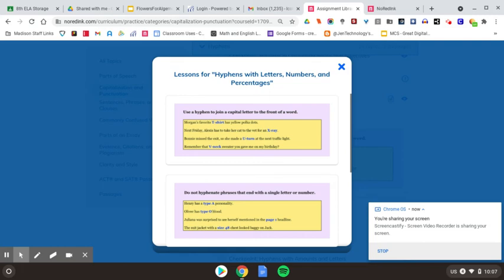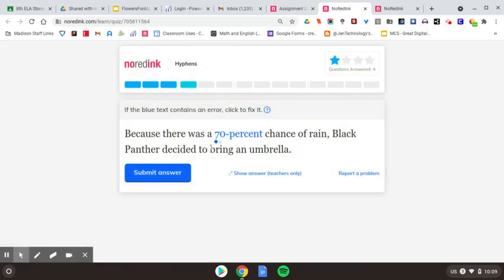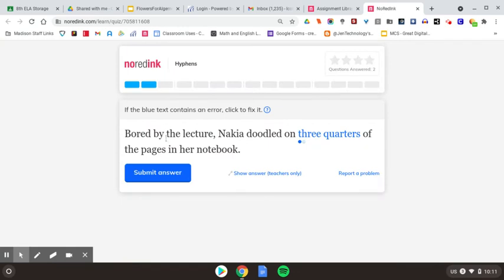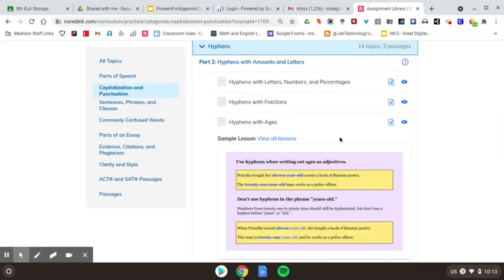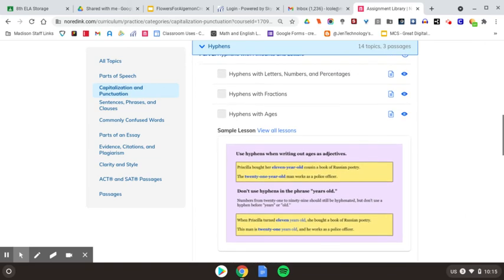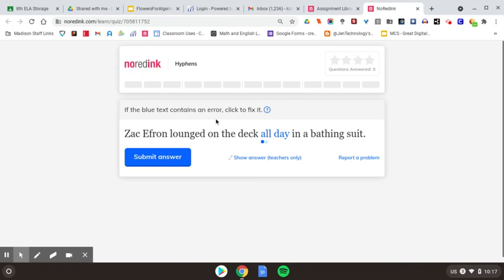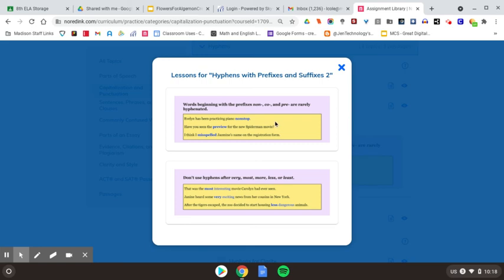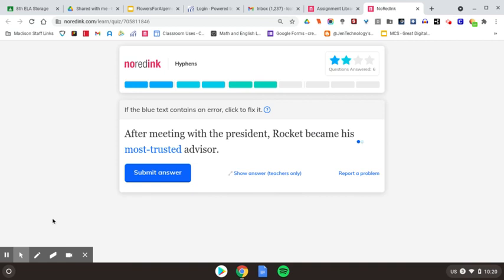Hyphens2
How to do Hyphens 2 on No Red Ink.